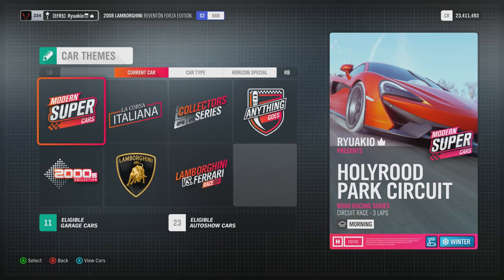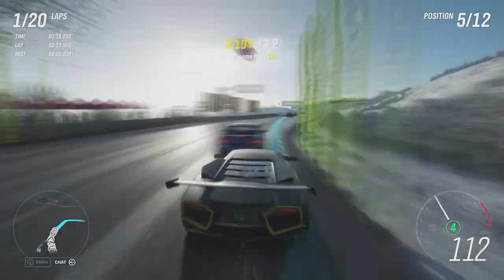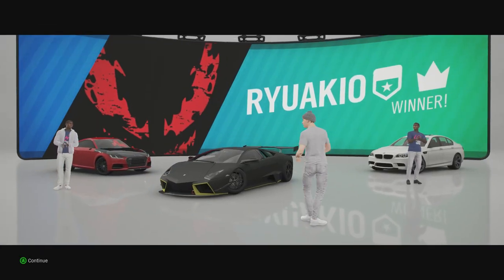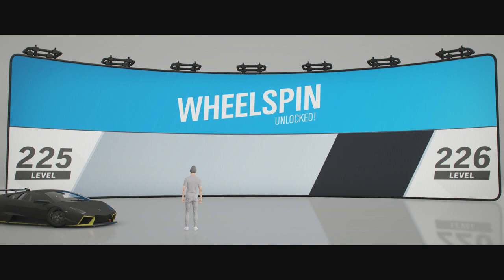FORZA HORIZON 4 | 600kCR & 160k INFLUENCE AN HOUR?!?!? | MONEY GUIDE